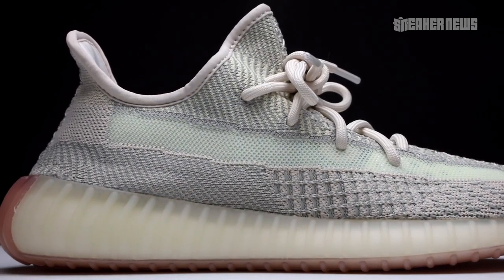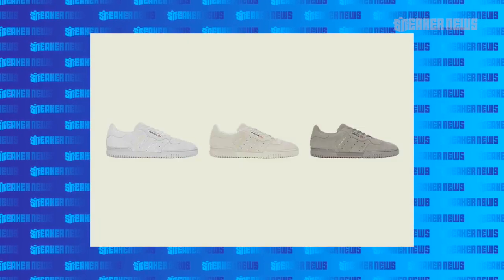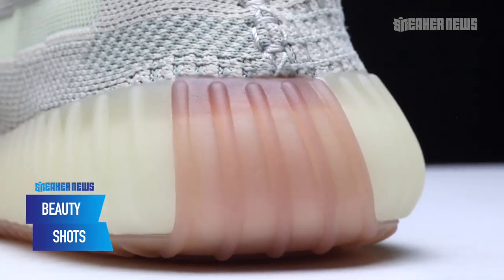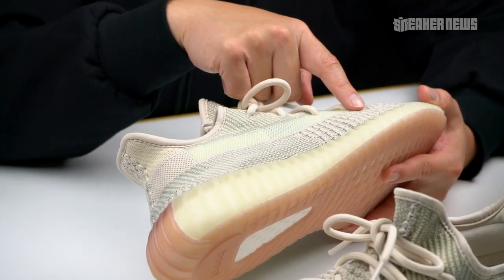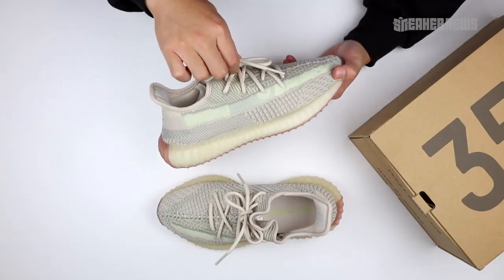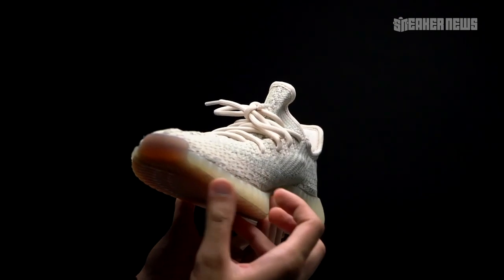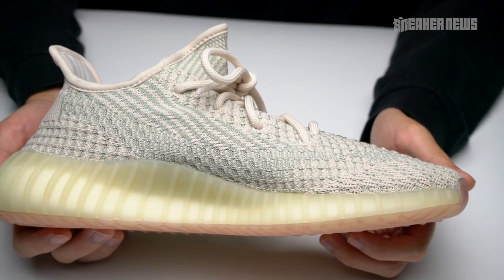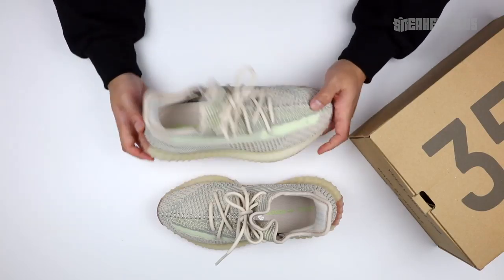Yeezy 350 Citrin Unboxing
I Review On Nike, Adidas, Yeezy boost 350 750 shoes Air jordan Nike Adidas .UA or Authentic. I also do comparison for education.